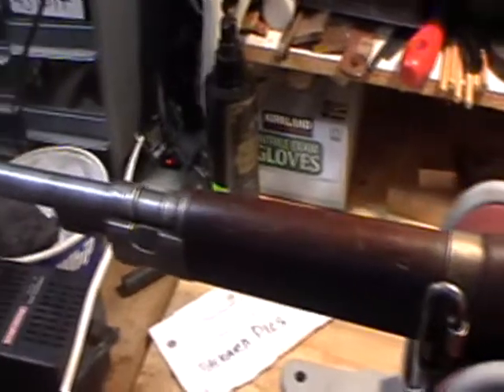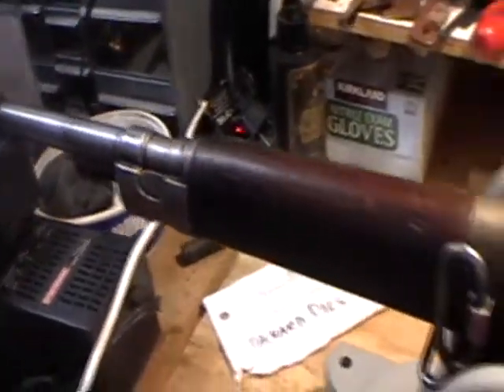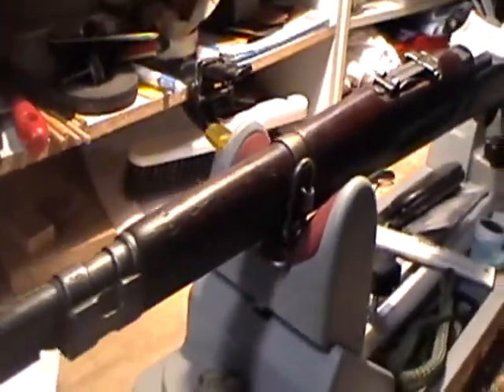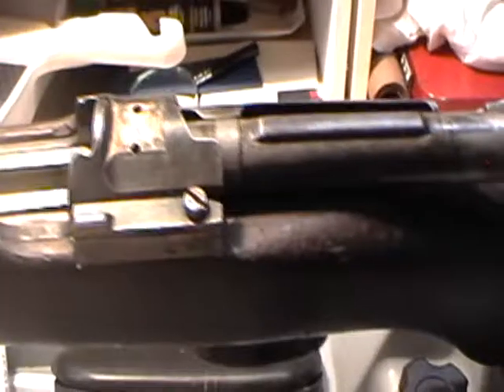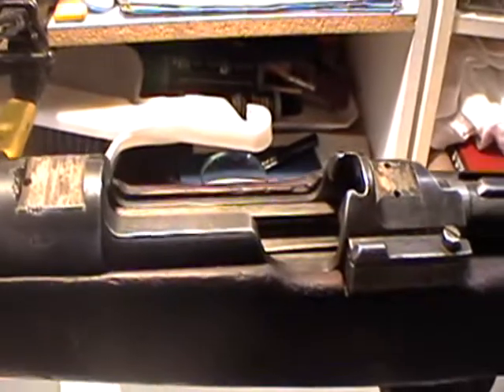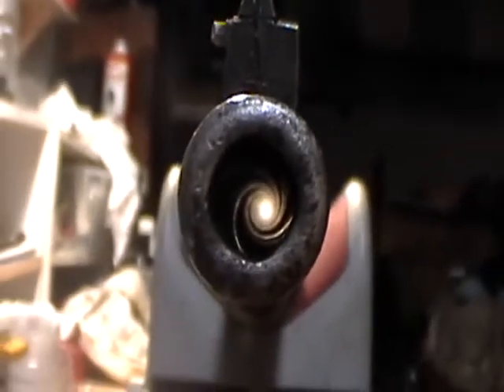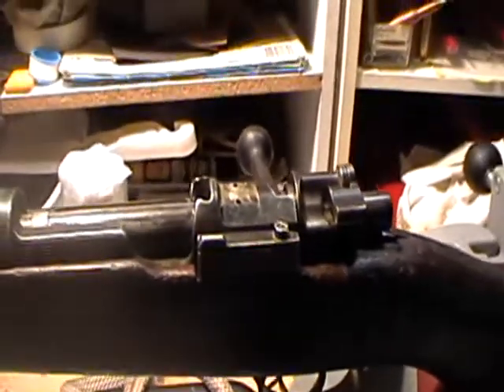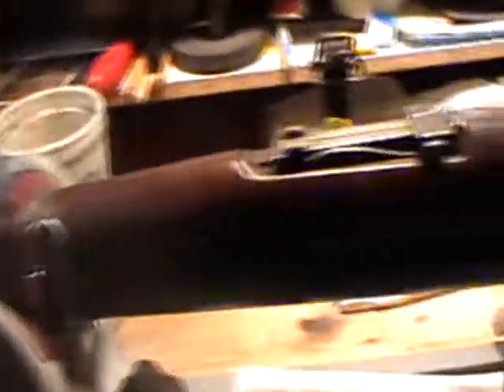Czech VZ24 Mauser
This is my VZ 24 Czech Mauser I picked up at a gun show today. Best part about it was it only cost me $100. Will be interested to see how it shoots. It has a dark bore, but lands and grooves look pretty good.

This one is in an ex-sniper configuration. The original scope mounts are long gone. I wasn't really looking for anything like this, but the price was the most appealing aspect of the purchase. Plus, I didn't have a Czech Mauser of any kind either.

So if anyone has any info on the date the rifle was produced or any leads on the dovetail scope mounts, then go ahead and post away.